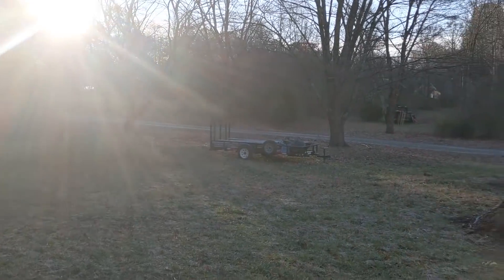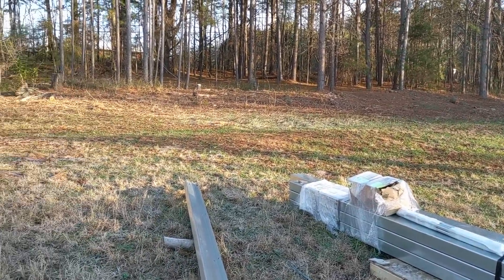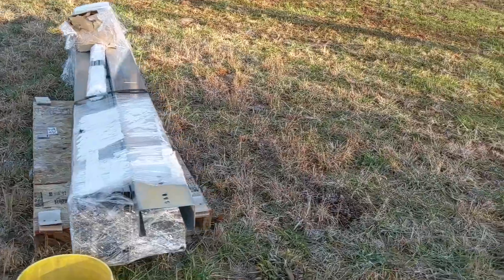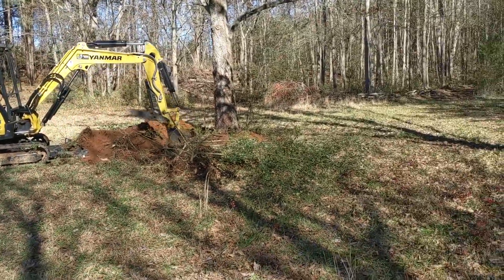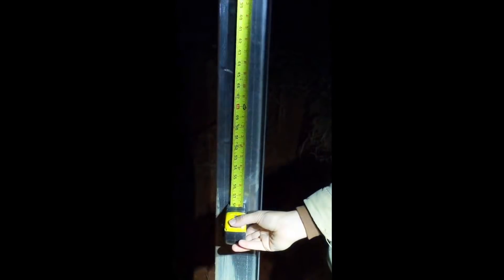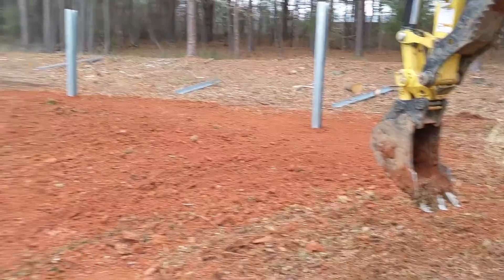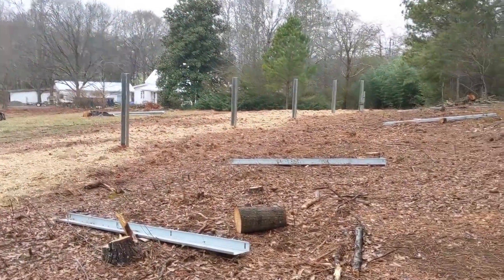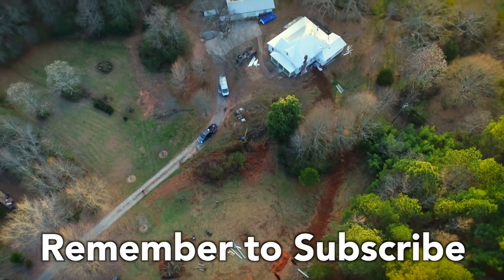A well engineered and affordable ground mount!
We're over here at Johnny's installing a new ground mount that makes things easy and affordable. Rather than using aluminum, which drives prices up, Sinclair ground mounts are all galvanized, bringing their price point way down compared to competitors. This is a part 1 video, we'll show the final product coming up soon.